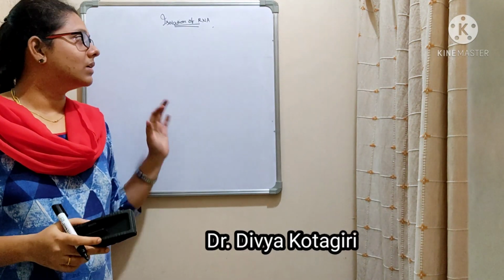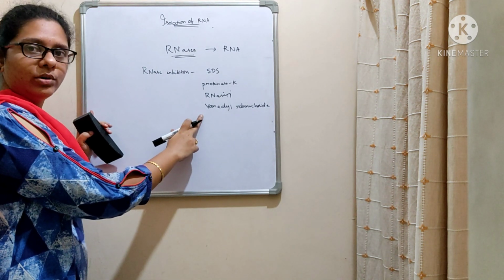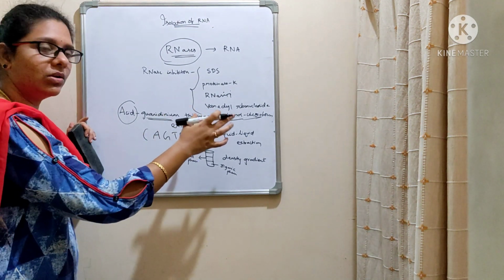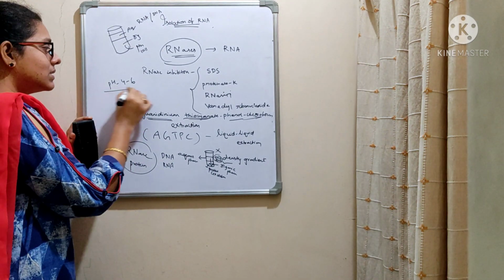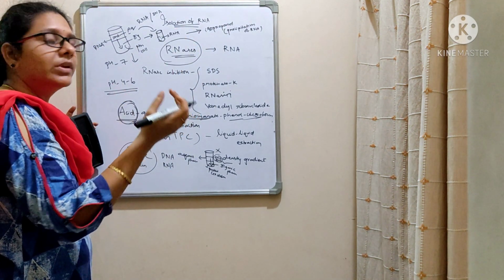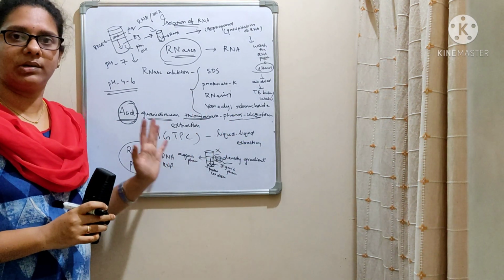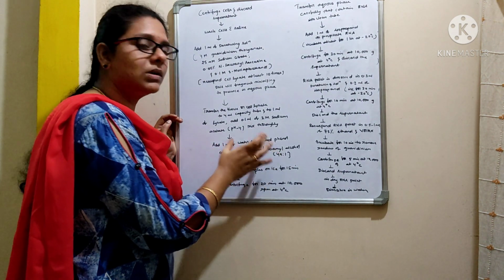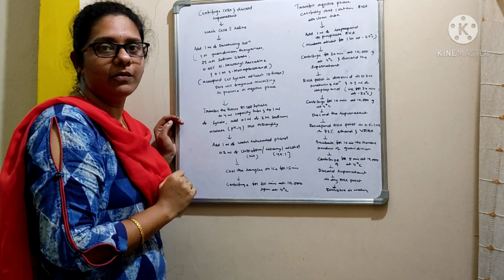Part 3: Isolation of RNA # protocol for RNA isolation # Genes & Genus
Isolation of RNA # RNA isolation # isolation of nucleic acids# protocol for RNA isolation

Acid guanidinium thiocyanate-phenol-chloroform extraction (abbreviated AGPC) is a liquid–liquid extraction technique in biochemistry. It is widely used in molecular biology for isolating RNA (as well as DNA and protein in some cases). This method may take longer than a column-based system such as the silica-based purification, but has higher purity and the advantage of high recovery of RNA.

The principle at the basis of the method is that RNA is separated from DNA after extraction with an acidic solution containing guanidinium thiocyanate, sodium acetate, phenol and chloroform, followed by centrifugation. Under acidic conditions, total RNA remains in the upper aqueous phase, while most of DNA and proteins remain either in the interphase or in the lower organic phase. Total RNA is then recovered by precipitation with isopropanol and can be used for several applications.

Hope this video is useful and I will come up with new video soon.

Thank you all and I wish you good luck

Best wishes
Dr. Divya Kotagiri